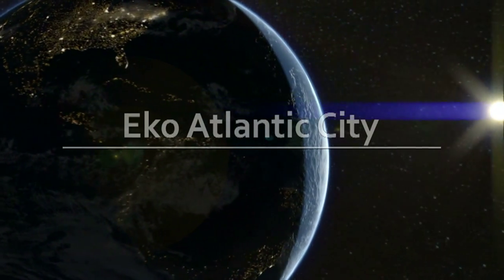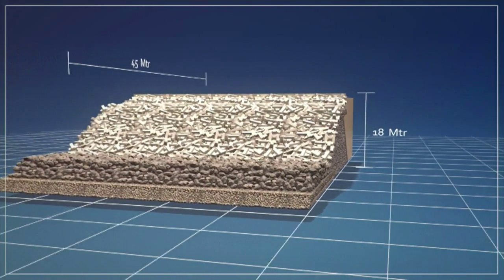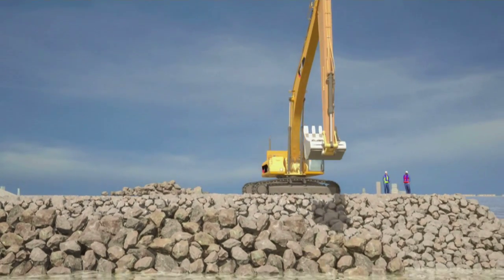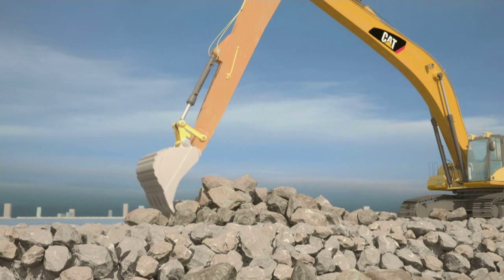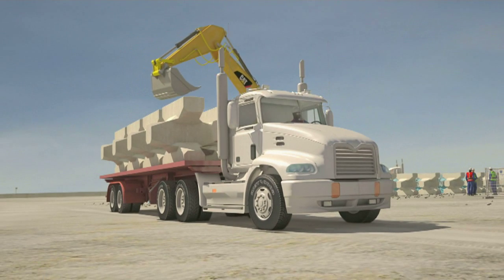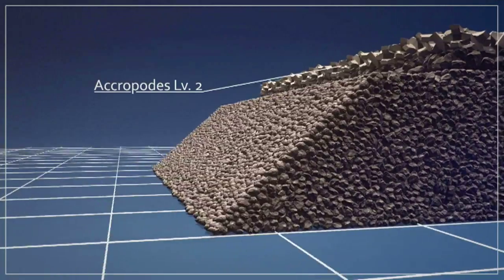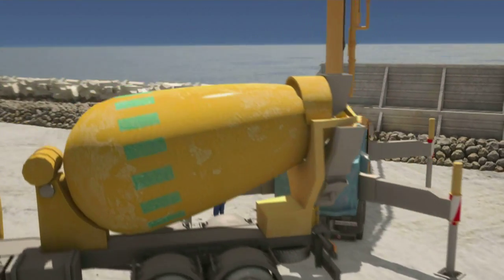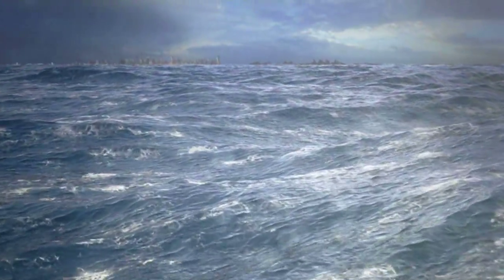Great Wall Of Lagos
The Great Wall of Lagos is formidable in its design and already does a magnificent job of protecting the coastline, even though it's not yet finished.

Over the last 100 years, pounding waves from the Atlantic Ocean have eroded the land off Lagos, bringing the sea closer to the financial centre of Victoria Island. The threat of serious flooding was a major concern. Before the Great Wall, tidal surges used to regularly cause water and debris to spill over onto the main coastal highway -- Ahmadu Bello Way.

Today the highway is clear from flooding, already protected, thanks to the development of Eko Atlantic.

Testing the Great Wall

Before the first of the giant concrete armoured blocks for the Great Wall of Lagos was lowered into position, its ability to withstand the worst of the Atlantic tidal surges was put to the test. Urban engineers at DHI, the world-renowned Danish hydraulic research centre, carried out extensive scale model trials. Data analysis by computer models showed that the Great Wall would keep Lagos safe from the worst tidal surges that can be expected.

Facts and Figures on the Great Wall of Lagos

When it's complete, the Great Wall of Lagos will be over 8 kilometres long. It is made from tens of thousands of concrete blocks (accropodes) weighing 5 tons each which interlock loosely to form an effective barrier that dispels the force of the waves and provides the primary armoured sea defence. Beneath the accropodes are various layers of rock that function as the secondary armour and core.

In the first quarter of 2012 the Great Wall of Lagos was already well over 3 kilometres long and is growing at the rate of about 6 metres a day. In its completed form it will protect not only Eko Atlantic, but the whole of the Atlantic coastline off Victoria Island and Lagos.

Creating the Foundations of Eko Atlantic

The Great Wall of Lagos is already so substantial that it has created calm waters between it and the coastline off Bar Beach. The beach is getting bigger with each passing week as sand is dredged from the ocean floor beyond the wall and is pumped in to raise the land level. An area of more than three million square metres of land has already been reclaimed.

The Belgian company, Dredging International, a leader in this field of engineering, is fast-tracking the sand-filling work. Dredging is operational around the clock. This massive operation is being done with great care and efficiency to reclaim land that our grandparents walked on as children.

By the time the work is completed, they will have moved 140 million tons of sand -- that's 95 million cubic metres. This massive foundation will form the solid platform on which Eko Atlantic city will stand.